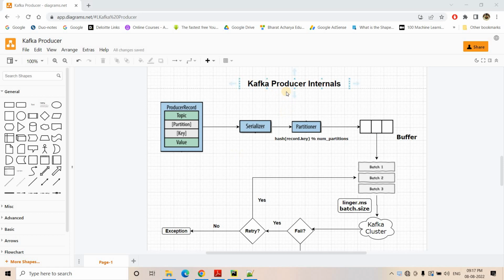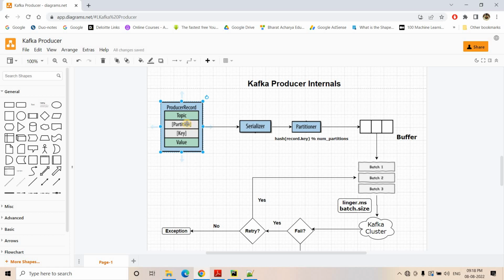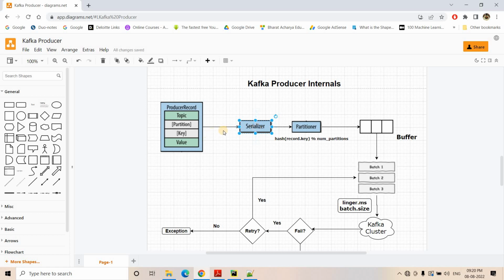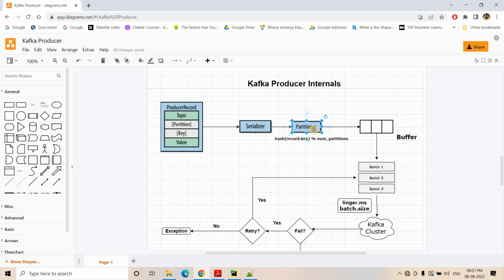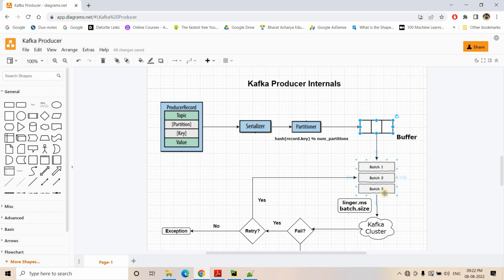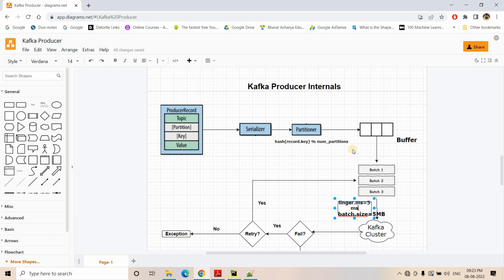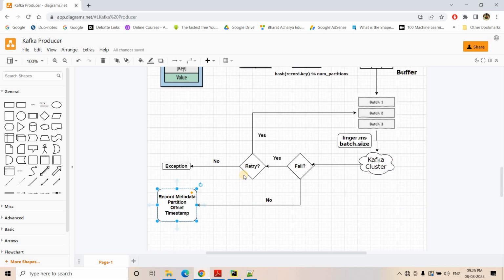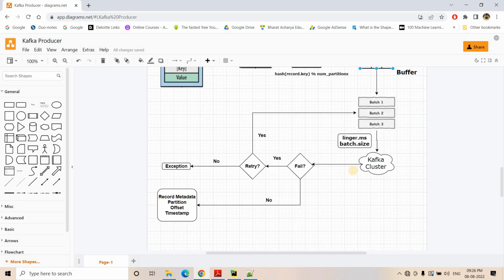Kafka Producer Internals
In this video , the internals of Kafka Producer is explained.

YOU JUST NEED TO DO